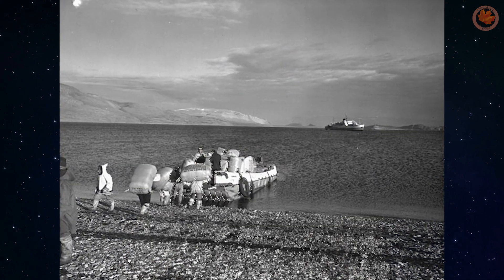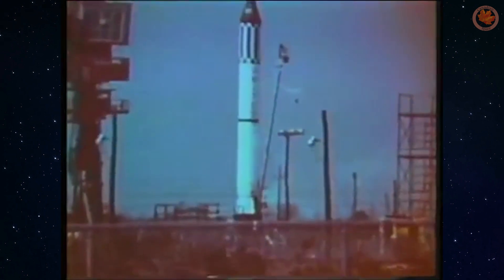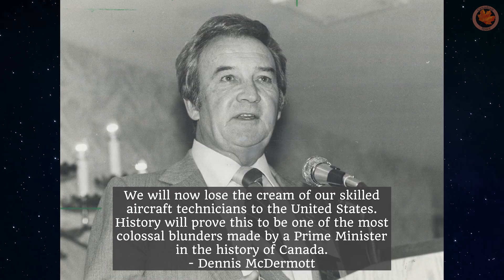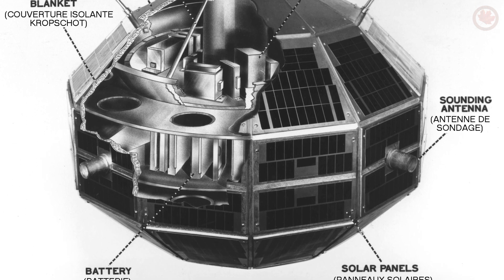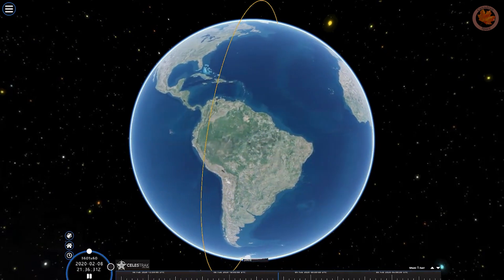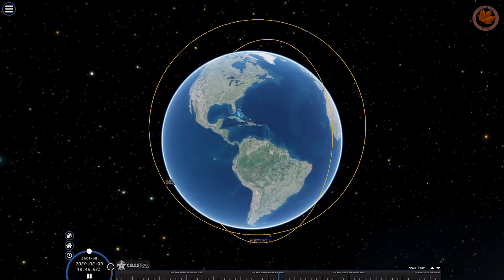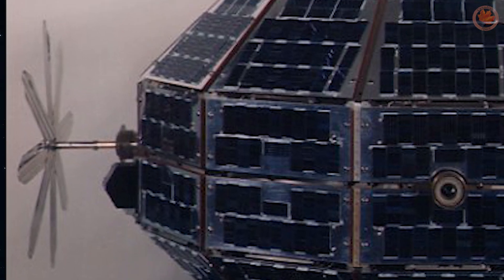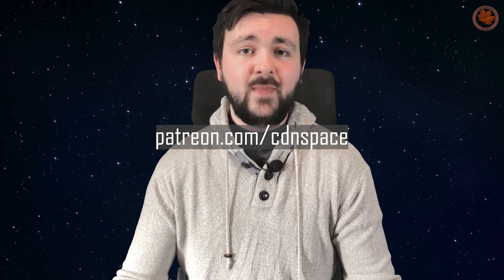Canada's First Satellites... Alouette | S01E01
As the first world raced to space, in 1962 Defence Research and Development Canada were hard at work on satellites Alouette I and Alouette II to launch Canada onto the stage as the fourth country to operate a satellite and the third country to design and construct their own satellite in the world.